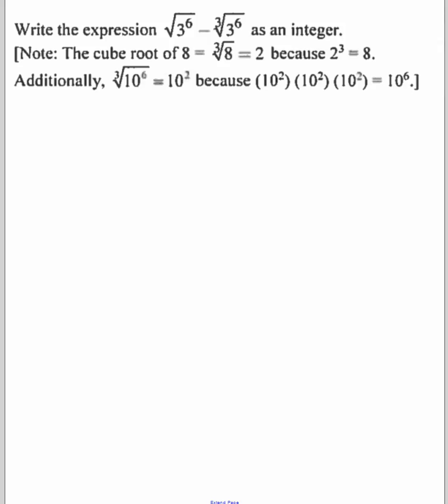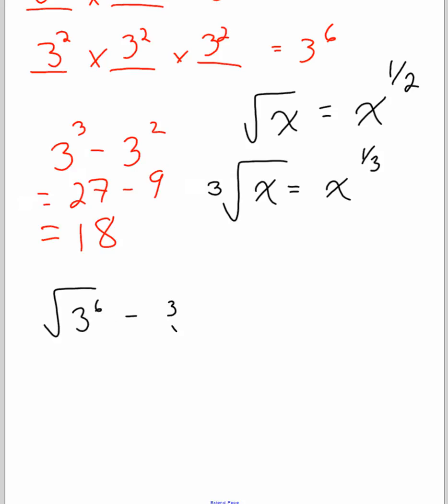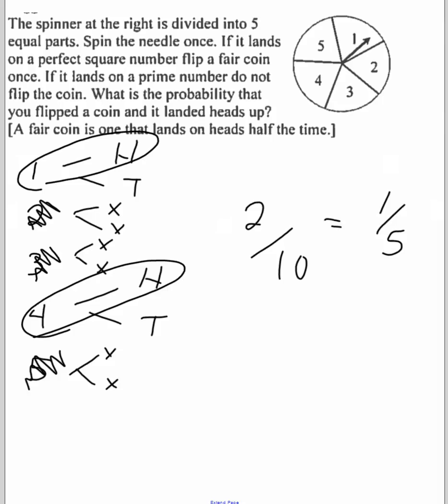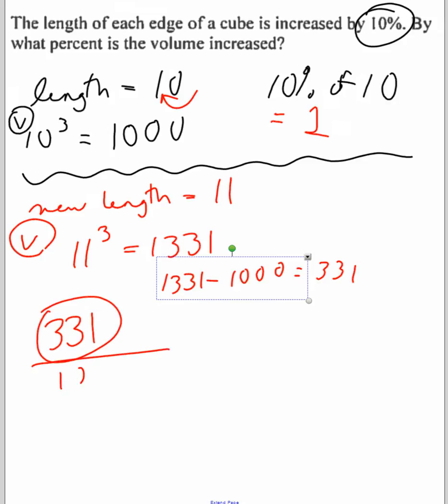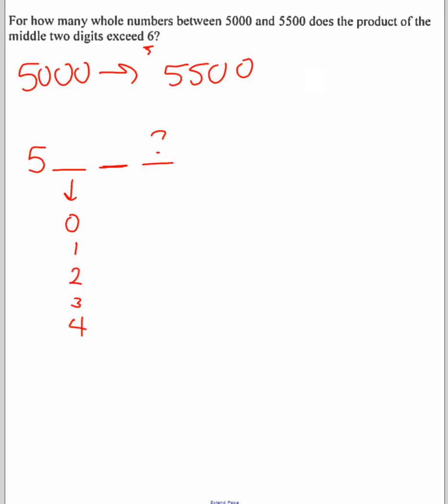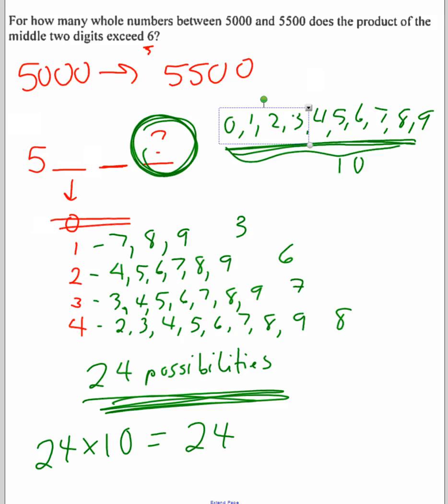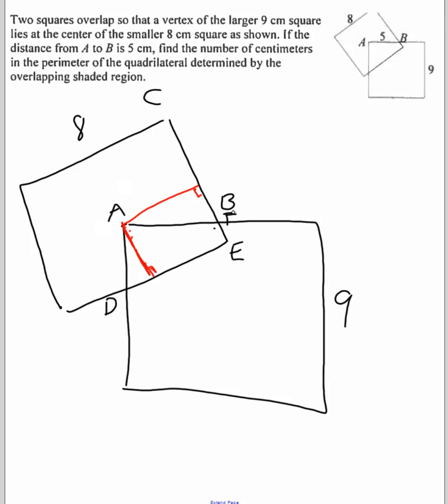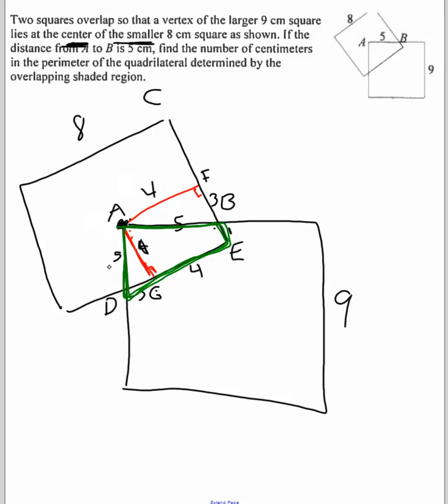Contest #4 Take Up Grade 7/8